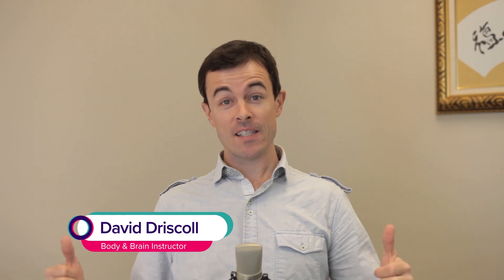Exercise for Shoulders | Body & Brain Yoga Exercises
Do you get stiffness or pain in your shoulders?  David Driscoll shares a simple exercise to improve the condition of your shoulders.

The content of this video, including any of the Body & Brain Yoga and Health Centers, Inc. methods discussed or presented, is not intended to be a substitute for professional medical advice, diagnosis, or treatment. Always seek the advice of a qualified health provider regarding a health condition.